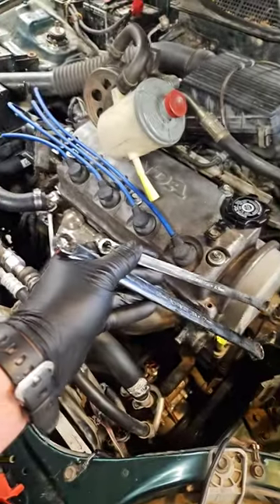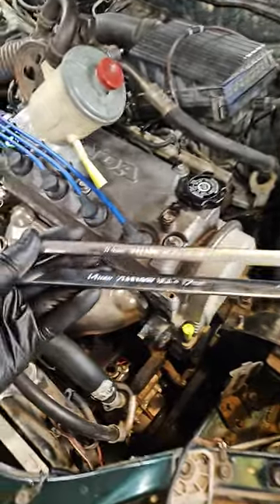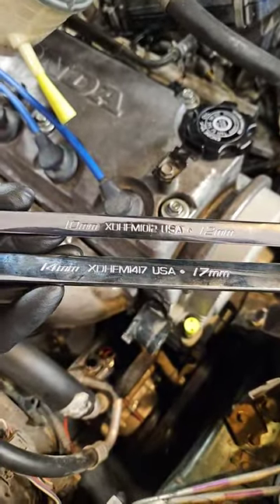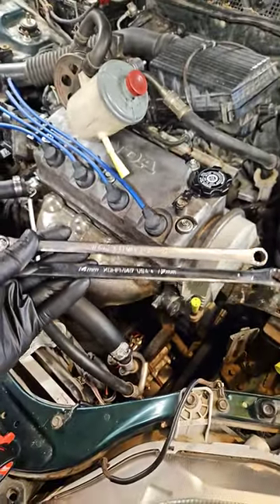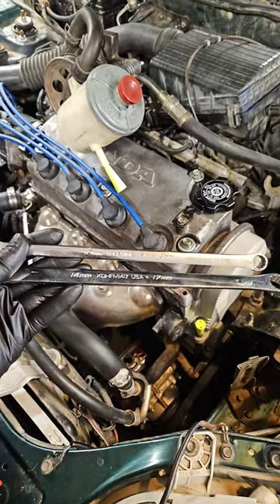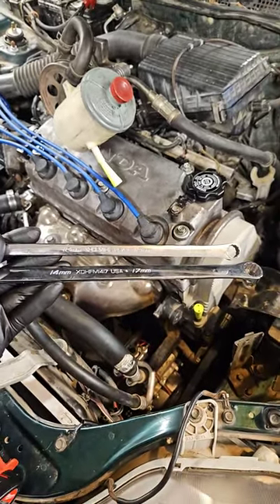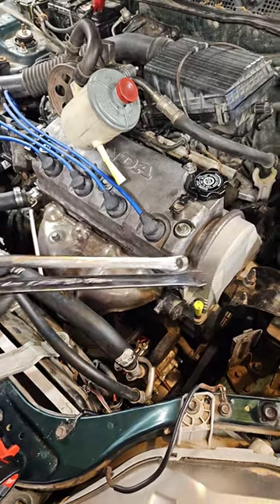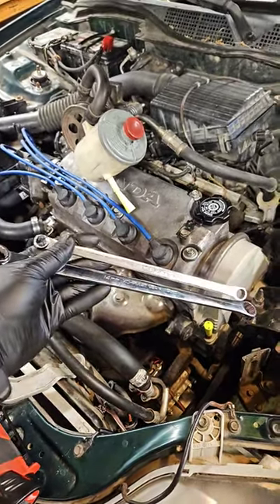My Two Favorite Wrenches